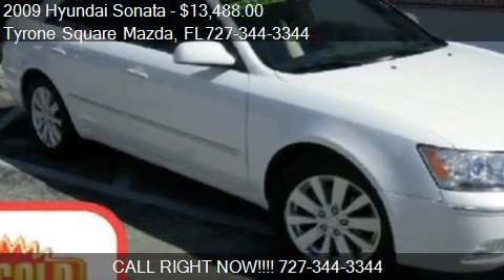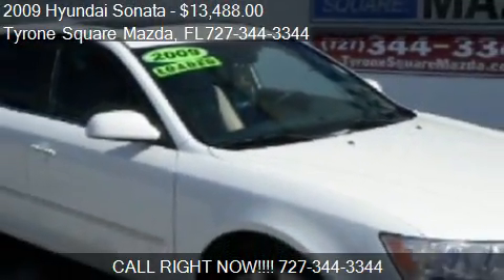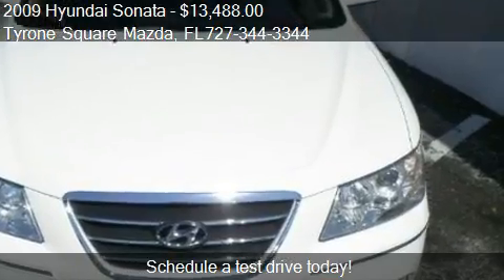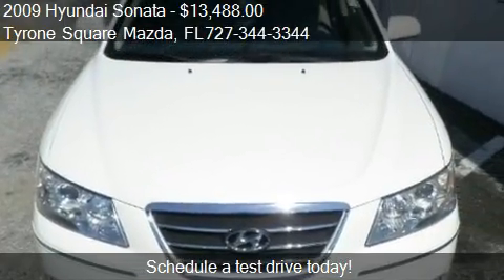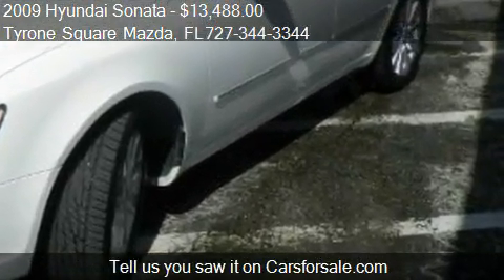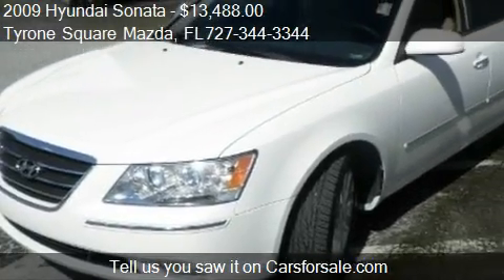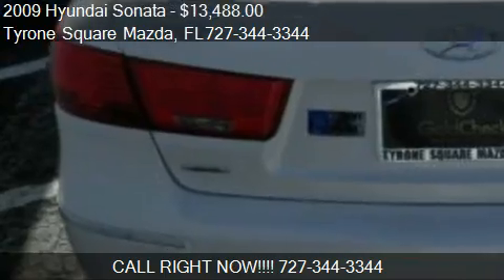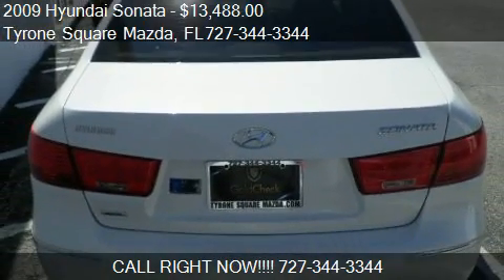2009 Hyundai Sonata Limited - for sale in St. Petersburg, FL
Tyrone Square Mazda
3300 Tyrone Blvd.

Come test drive this 2009 Hyundai Sonata Limited for sale in St. Petersburg, FL.

Leather Package, Sonata Limited, 4 cyl 2.4L MPI DOHC, 5-Speed Automatic with Overdrive and Shiftronic, Camel w/Leather Seating Surfaces, 8-Way Power Driver's Seat, Anti-Lock Braking System (ABS), Automatic Light Control, Automatic Temperature Control, Bodyside Molding Chrome Inserts, Bumper Fascia Chrome Inserts, Chrome Window Belt Moldings, Driver's Seat Adjustable Lumbar Support, Dual Front and Front Side Impact Airbags, Dual Power Bodycolor Heated Outside Mirrors w/Timer, Electrochromic Auto-Dimming Inside Rear-View Mirror, Electronic Stability Control, Front Fog Lights, Front Seat Active Head Restraints, HomeLink Integrated Transceiver, Interior Accents, Leather-Wrapped Steering Wheel and Shift Knob, Limited Badge, Option Group 5, Power Door Locks, Power Tilt-Slide Glass Sunroof, Power Windows, Premium Door Sill Plates, Remote Keyless Entry System w/Alarm/Panic, Solar Control Glass, Steering Wheel-Mounted Cruise Control, Telescoping Steering Wheel, Tilt Steering Wheel, Tire Pressure Monitoring System, and Trip Computer. If you want an amazing deal on an amazing car that will not break your pocket book, then take a look at this gas-saving 2009 Hyundai Sonata. J.D. Power and Associates gave the 2009 Sonata 4 out of 5 Power Circles for Overall Initial Quality. Why take the bus, when this can get you there so much more conveniently and comfortably? Such great fuel economy that you'll spend about as much on gas as you would have the bus fare! New Car Test Drive called it "...bigger, better equipped, more technologically advanced and sharper looking..." Visit our virtual showroom 24/7